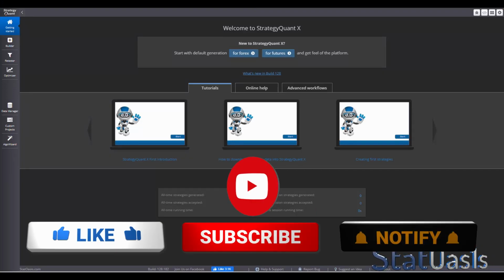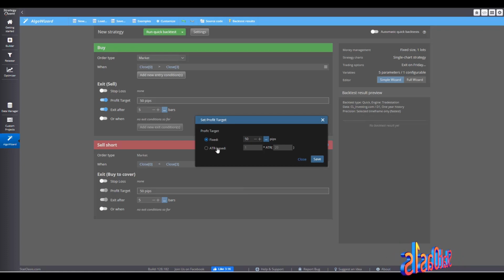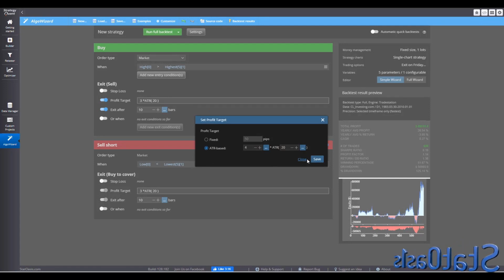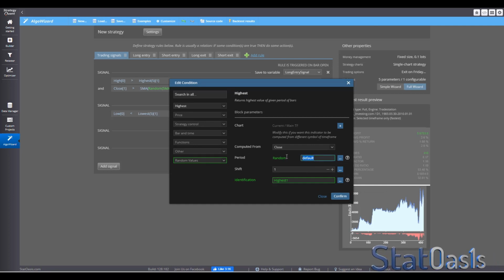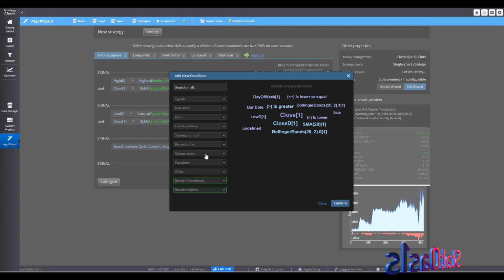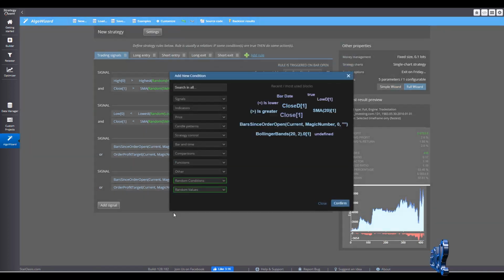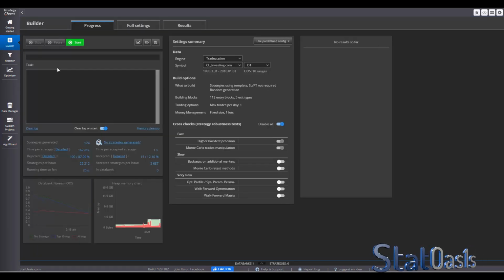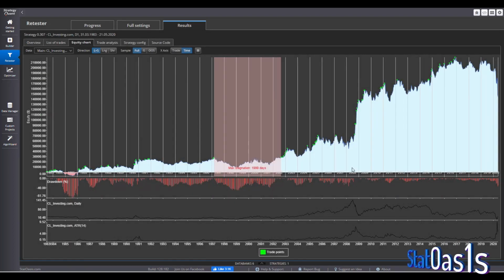SQX - AlgoWizard Momentum Template (NEW EDIT)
Strategy Quant X - Algo Wizard. How to build momentum strategy template?

THIS VIDEO IS A NEW EDIT FOR THE SAME NAME VIDEO, BUT WITH LOWER BACKGROUND MUSIC AS PER VIEWERS REQUEST.

In this video, I talk show you how to build a simple momentum strategy and turn it into a template to be used in the builder module of Strategy Quant X to generate thousands of iterations of the same logic.With data import, you can bring any data from any source and import it inside Strategy Quant X and use it to generate strategies or as a filter or a second stream of data for strategy generation.This is a very powerful feature built in Algo Wizard, as it extends the functionality of SQX further by giving you the option to generate trading strategies totally randomly, semi randomly or completely defined logic by you.